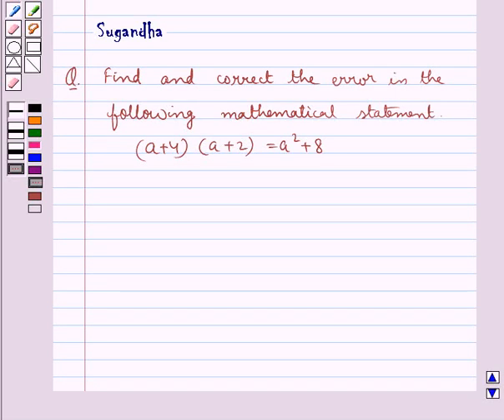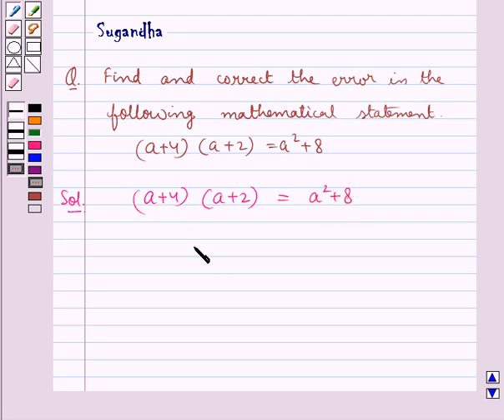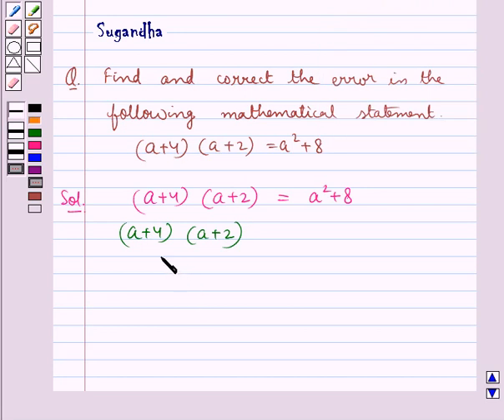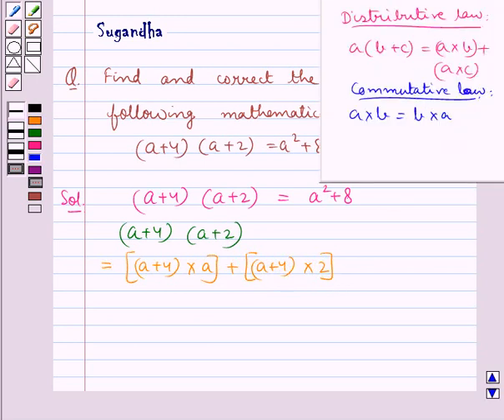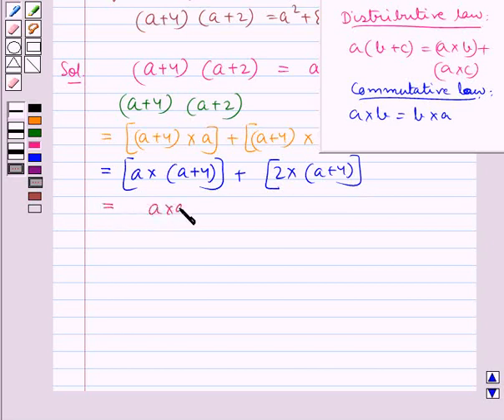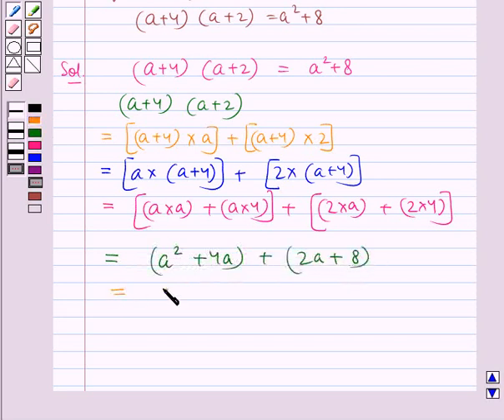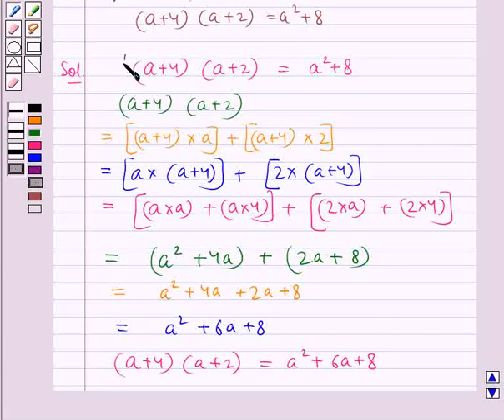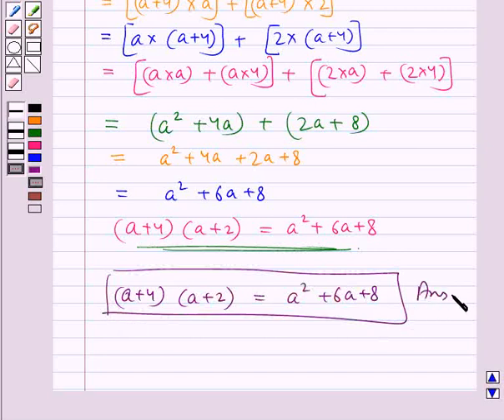Example:Correct the Mathematical Statement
In this example, we show how you can find error and correct the given mathematical statement.